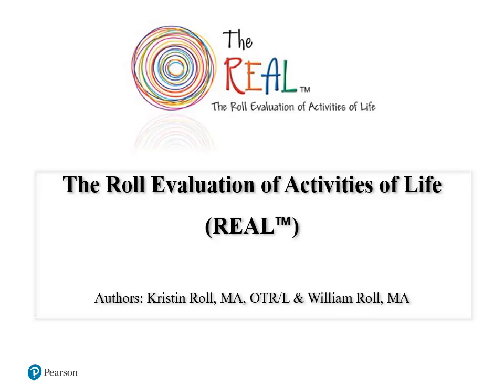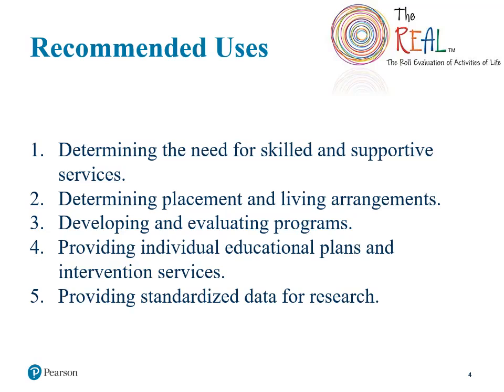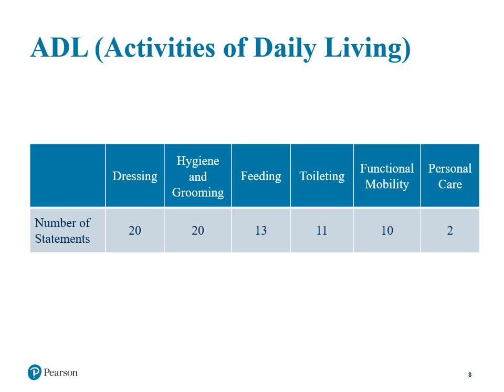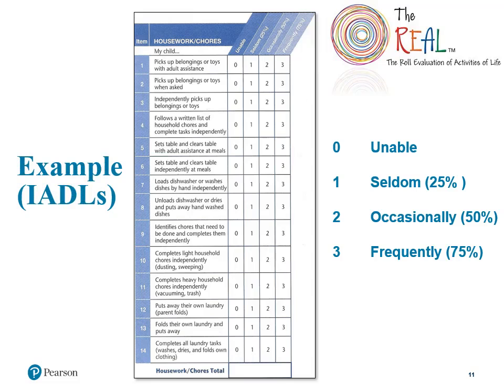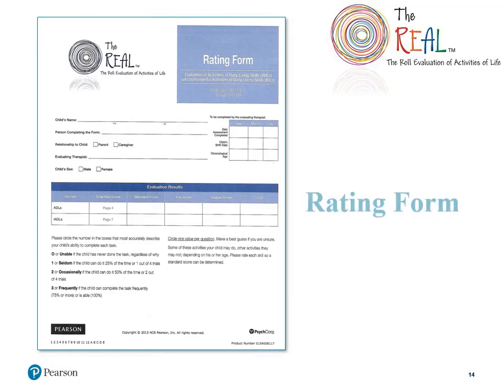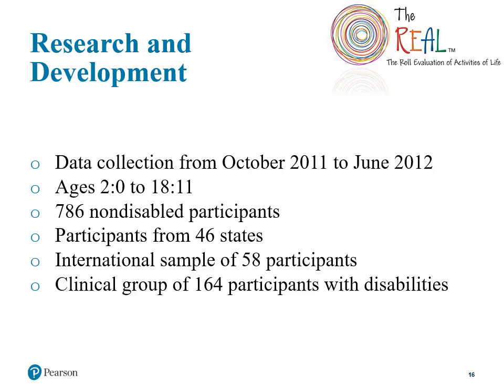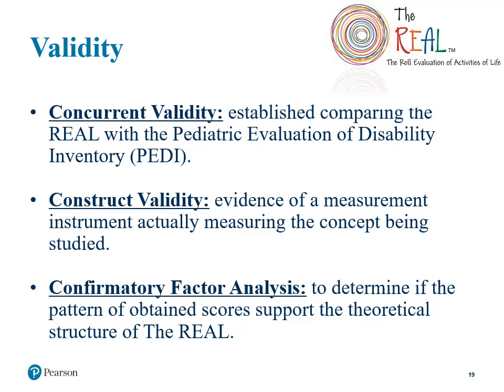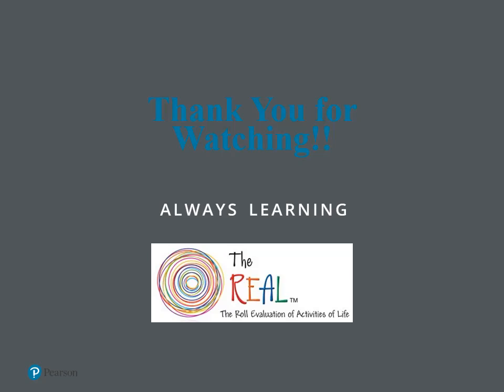Roll Evaluation of Activities of Life (REAL)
The Roll Evaluation of Activities of Life (REAL) offers a useful screening instrument to help professionals assess children’s ability to care for themselves at home, at school, and in the community.